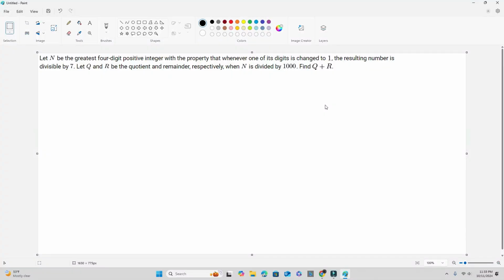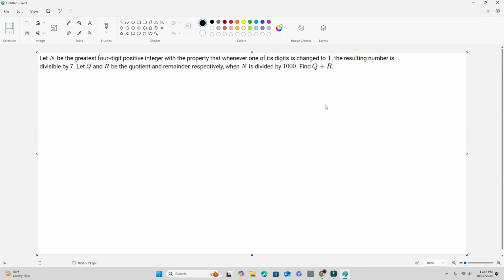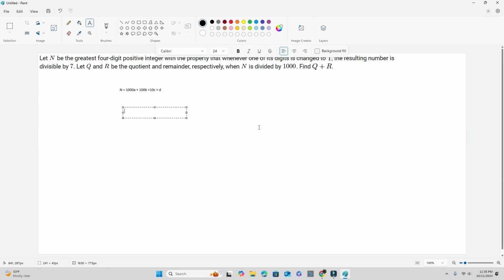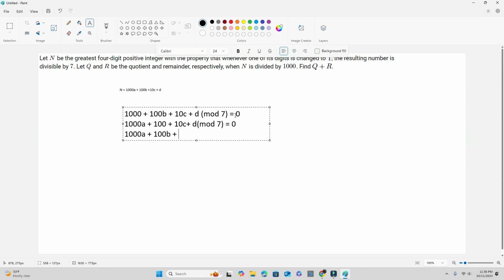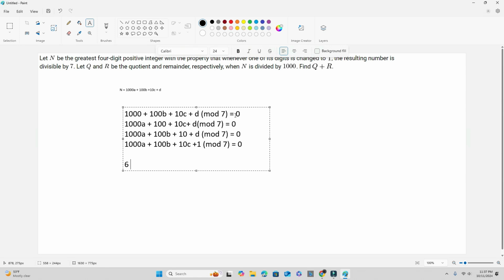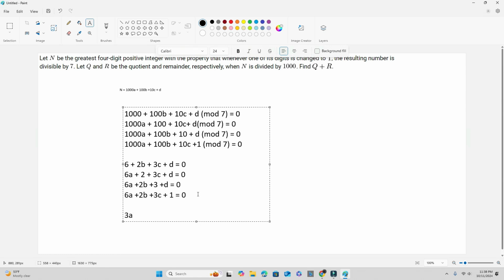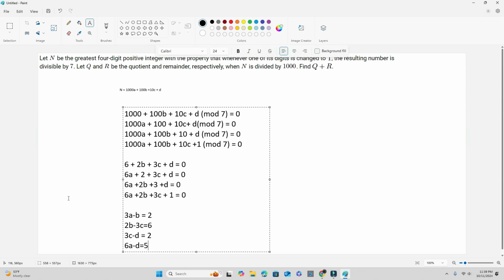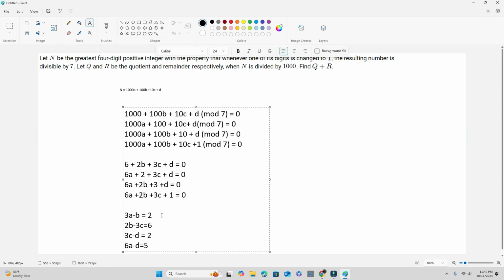Solving 2024 AIME II #7! Tough casework!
In this video we solve a bashy problem with fast methods!